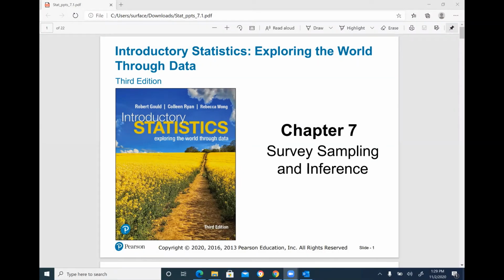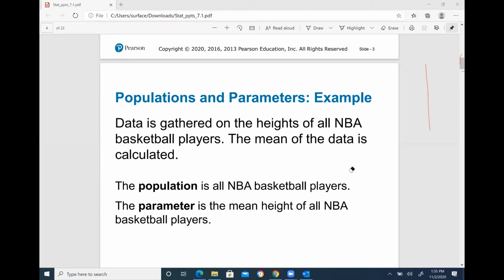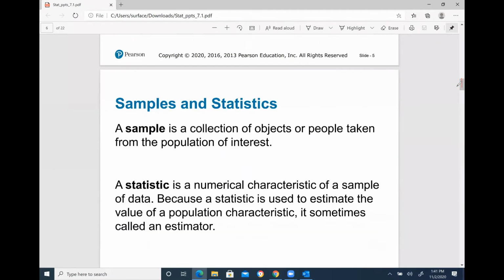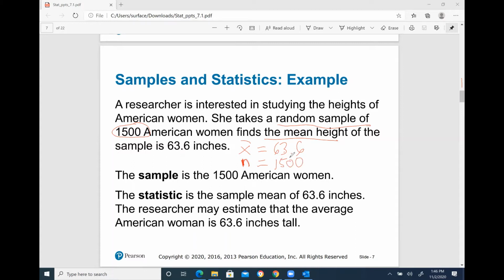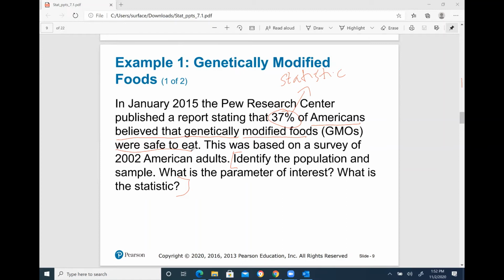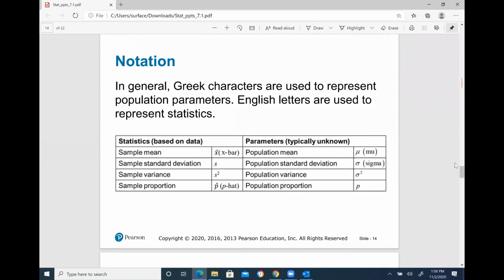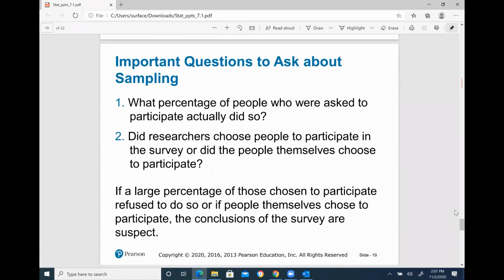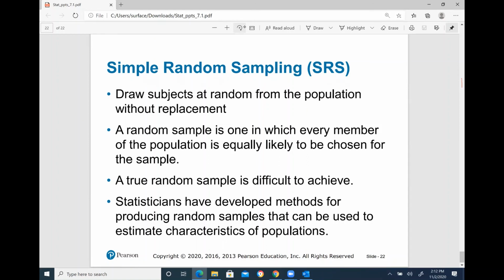7.1 Learning about the World through surveys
Mr Tu and Prof. Quynh Nhu Lam Ha are teaching Introduction statistic.
7.1 Learning about the World through surveys